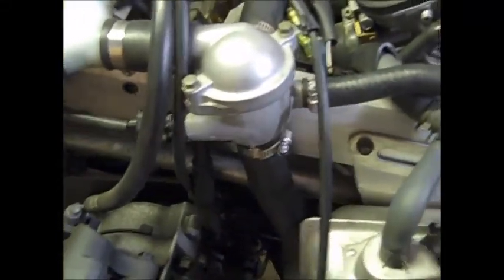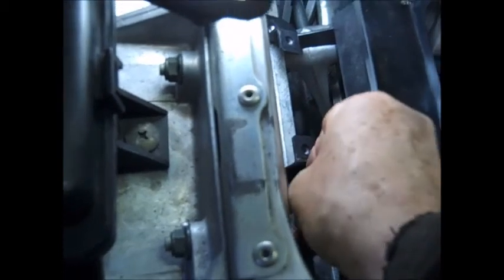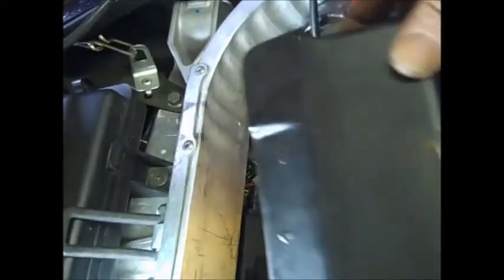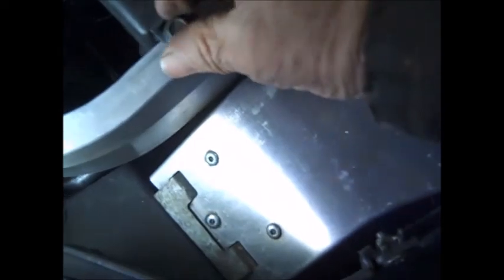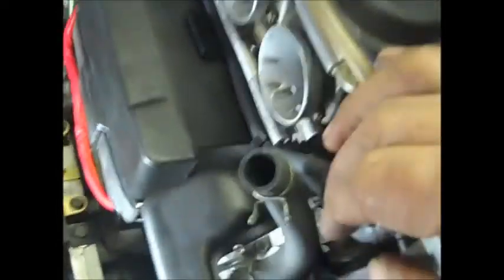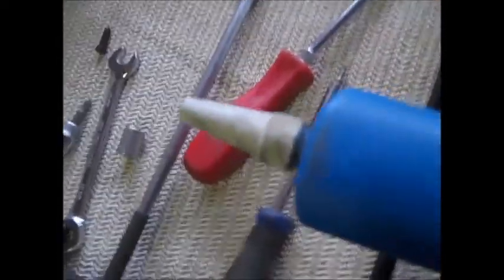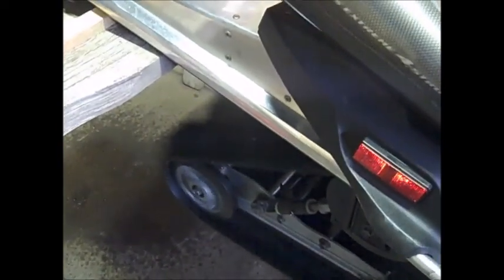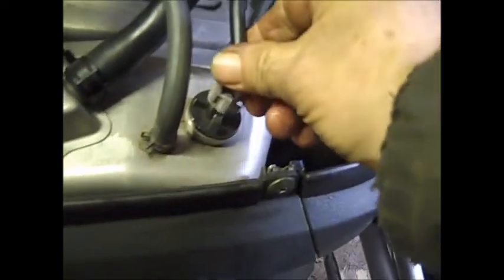HOW TO 2003 Yamaha RX-1 Oil Change Part 2 of 2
Part 2. In this video, Joe shows how to change the oil and filter on an RX1.